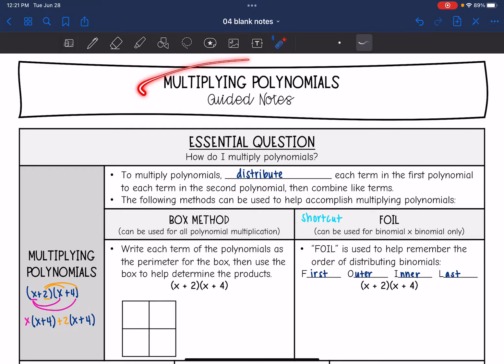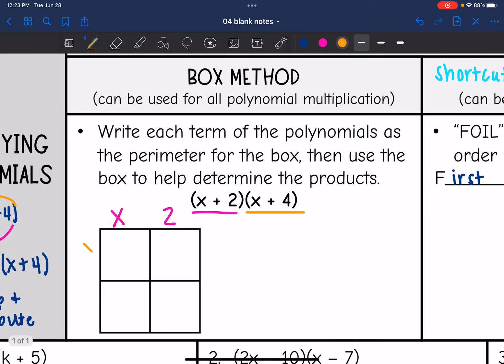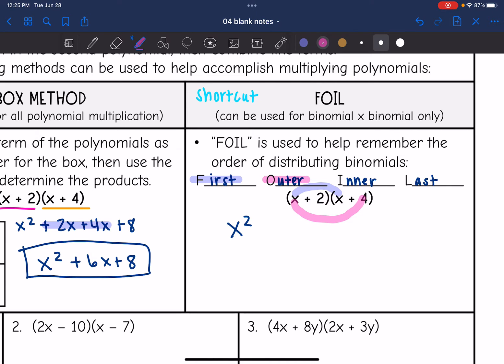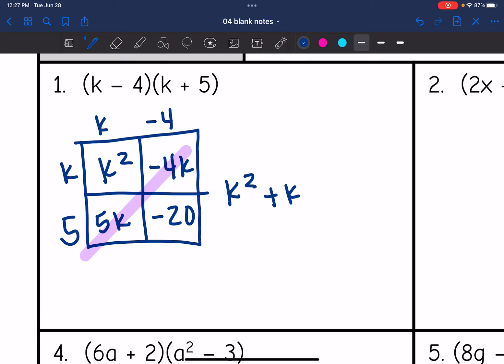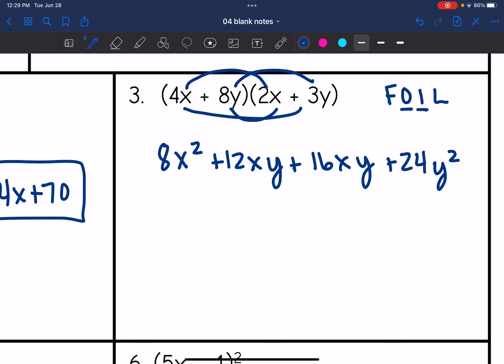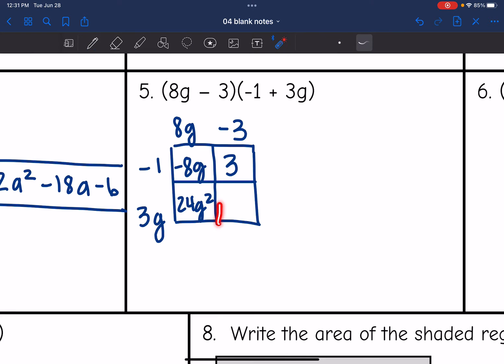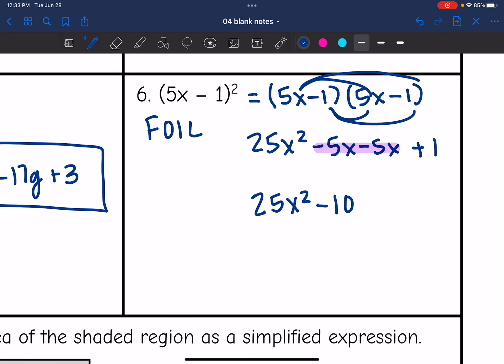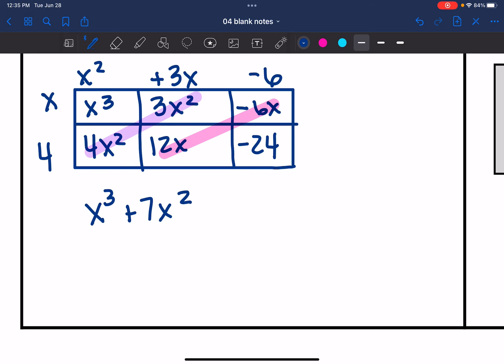Multiplying Polynomials | Algebra 1 Lesson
Join me as I show you how to multiply polynomials with the box method and with FOIL.

You can find the handout used on my Teachers Pay Teachers store